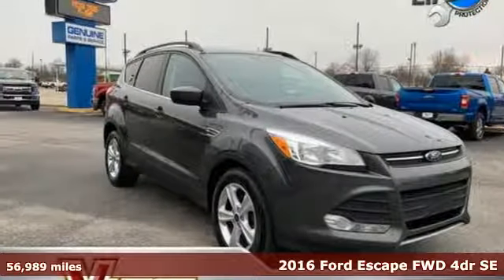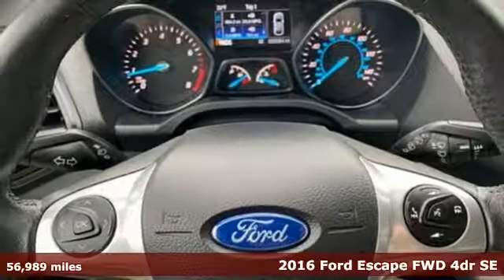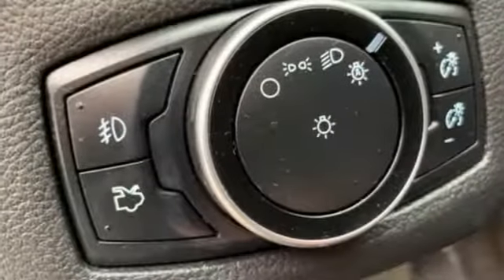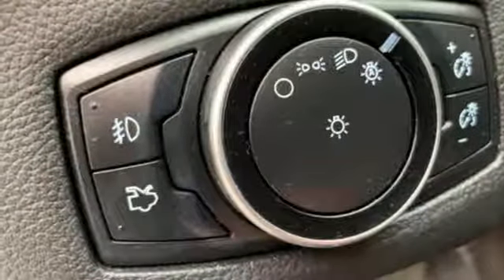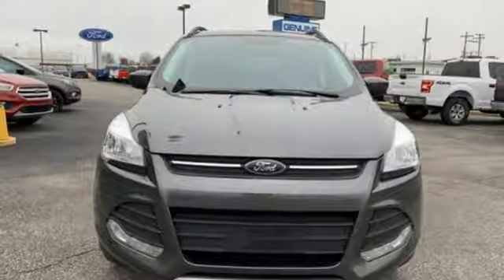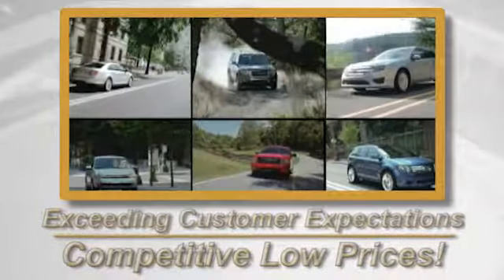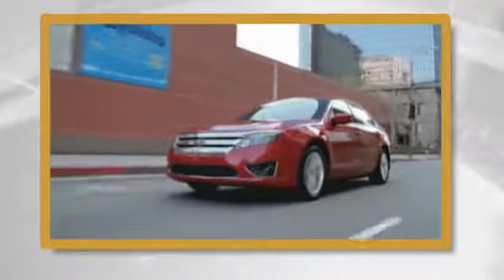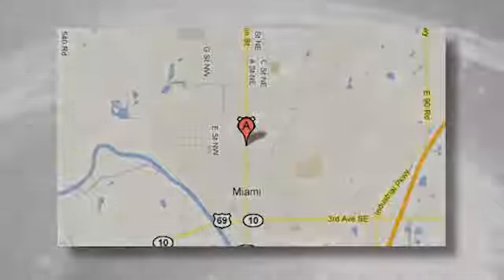Used 2016 Ford Escape Tulsa OK Joplin, OK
Year: 2016
Make: Ford
Model: Escape
Trim: FWD 4dr SE
Engine: 1.6L 4 Cylinder Engine
Transmission: AUTOMATIC
Color: Magnetic
Interior: Charcoal Black
Mileage: 56989
Stock #: GUB57068
VIN: 1FMCU0GX1GUB57068
REDUCED FROM $15,432!, FUEL EFFICIENT 32 MPG Hwy/23 MPG City! In Good Shape, CARFAX 1-Owner. Heated Leather Seats, Turbo Charged Engine, Aluminum Wheels, Back-Up Camera, Brake Actuated Limited Slip Differential, CD Player READ MORE! KEY FEATURES INCLUDE: Back-Up Camera, Turbocharged, CD Player, Aluminum Wheels, Brake Actuated Limited Slip Differential Rear Spoiler, Keyless Entry, Privacy Glass, Steering Wheel Controls, Child Safety Locks. OPTION PACKAGES: SE LEATHER COMFORT PACKAGE: Heated Side Mirrors, Front & Rear One-Touch Up/Down Windows, Leather Steering Wheel & Shift Knob, EQUIPMENT GROUP 201A: SE Convenience Package, Dual Zone Electronic Automatic Temperature Control, rear air duct, Black Roof-Rack Side Rails, Perimeter Alarm, Reverse Sensing System, Radio: Media Hub w/SYNC 3, 9 speakers, SYNC 3 Communications & Entertainment System, enhanced voice recognition, 8 LCD capacitive touchscreen in center stack w/swipe capability, AppLink, 911 Assist and two smart charging USB ports, Power Converter 110V Outlet, POWER LIFTGATE, REVERSE SENSING SYSTEM, CHARCOAL BLACK, HEATED LEATHER-TRIMMED BUCKETS W/60/40 REAR SEAT. Ford SE with Magnetic exterior and Charcoal Black interior features a 4 Cylinder Engine with 178 HP at 5700 RPM*. EXPERTS RAVE: Edmunds.com explains With its quick, precise steering and relatively sharp reflexes, the 2016 Ford Escape is one of the segment's top athletes. Some compact crossovers feel tall and bulky from the driver seat Great Gas Mileage: 32 MPG Hwy. A GREAT VALUE: Was $15,432. All prices include all applicable rebates and incentives. Pricing analysis performed on 2/14/2019. Horsepower calculations based on trim engine configuration. Fuel economy calculations based on original manufacturer data for trim engine configuration. Please confirm the accuracy of the included equipment by calling us prior to purchase.

Address:
510 N Main St